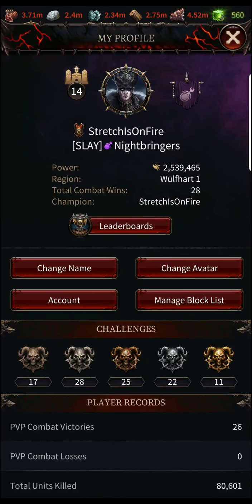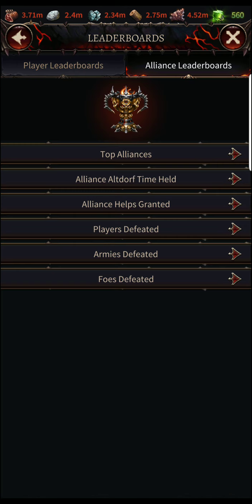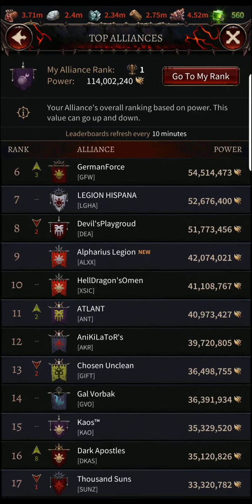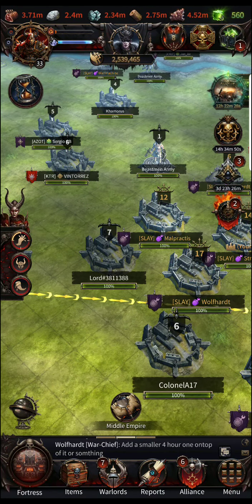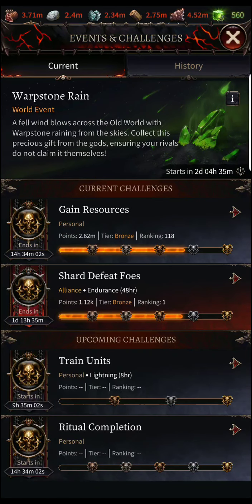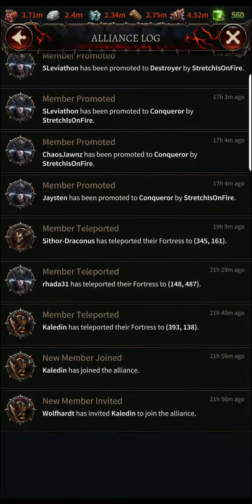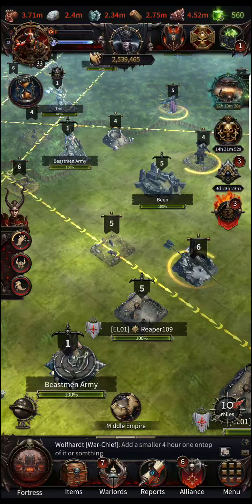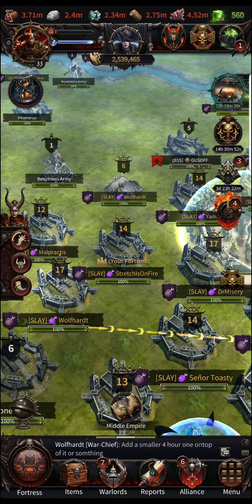Warhammer: Chaos & Conquest Winning Wars & Gaining Power Quickly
I will be setting up streams and future youtube videos with designated talks about certain topics within the game. if there is anything in particular you would like me to cover please feel free to comment below your thoughts.